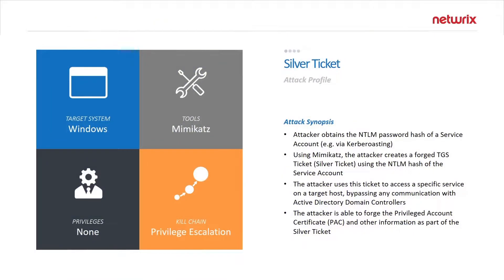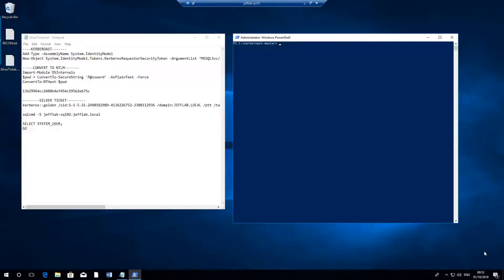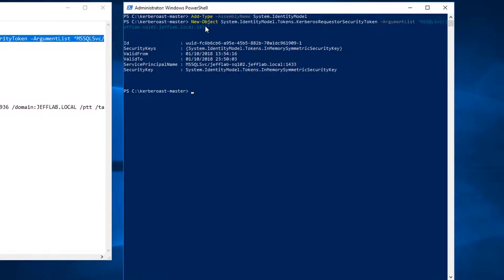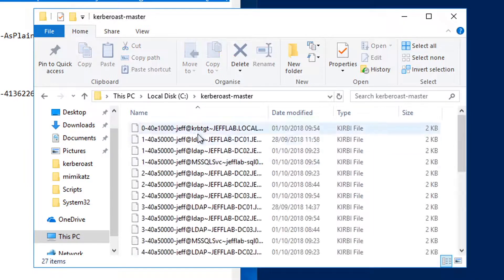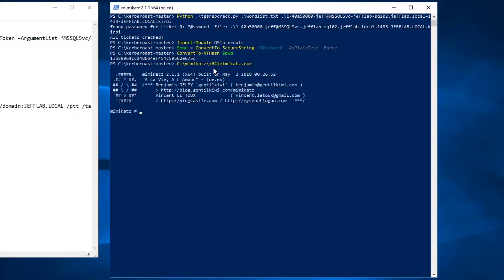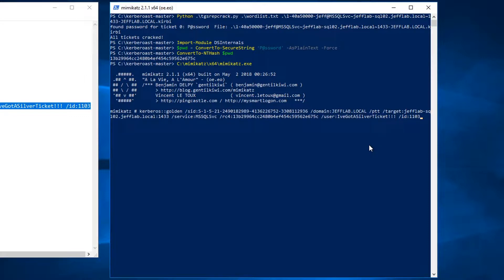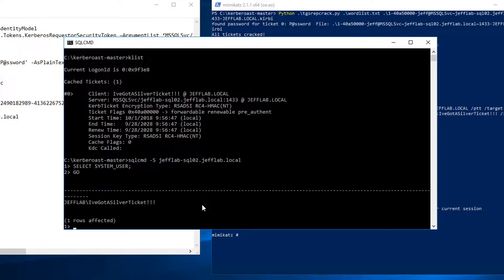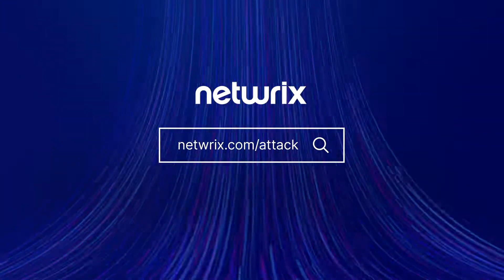Attack Tutorial: How Silver Ticket Attack Works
This video explains how a forged TGS ticket (Kerberos Silver Ticket) can allow attacker to access services on a target host, and demonstrates this attack technique in action.
To learn more about this attack and how to mitigate, detect and respond to it go